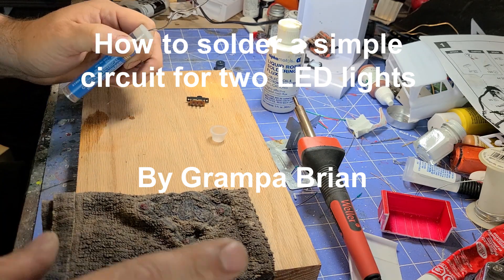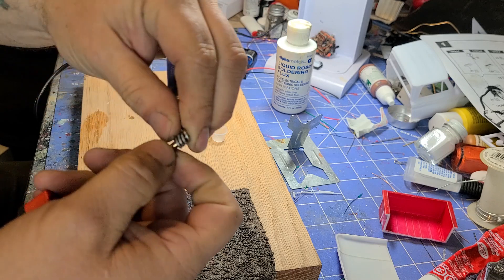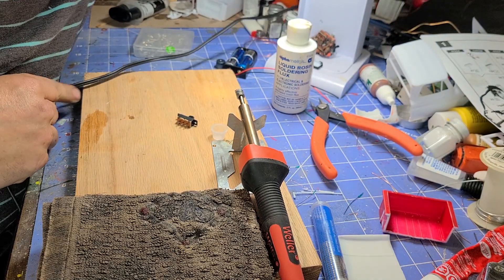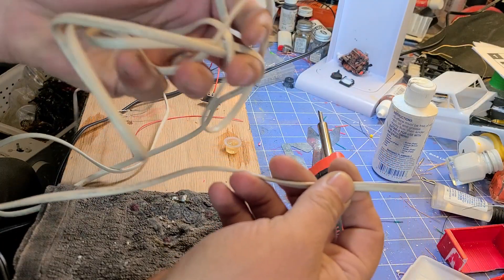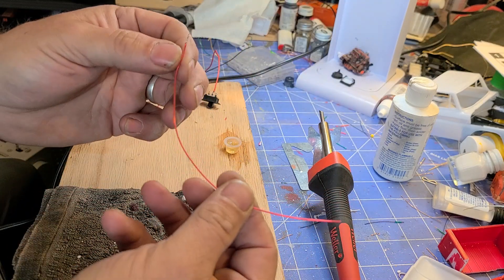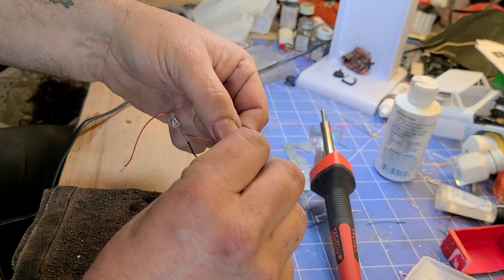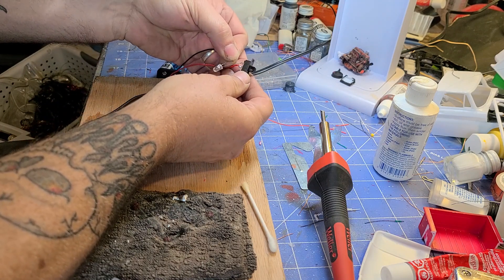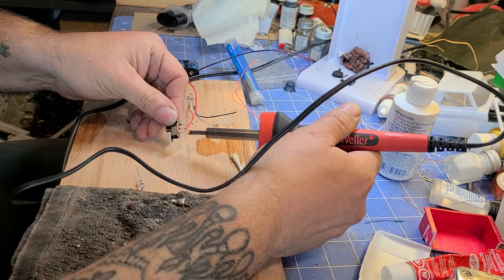Soldering a simple two LED circuit with a switch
The bare minimum you need to create a simple 2 LED circuit, and solder it together with a switch and a battery holder